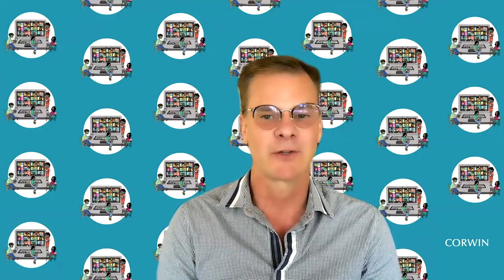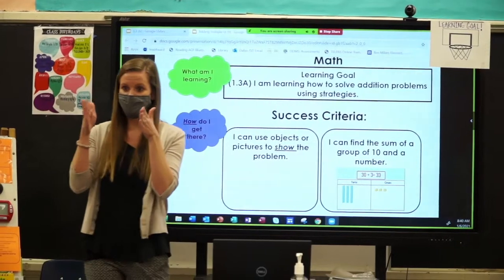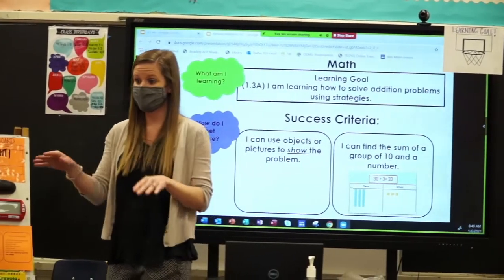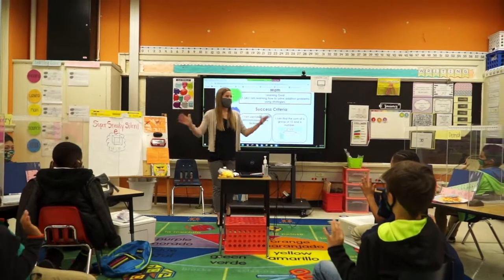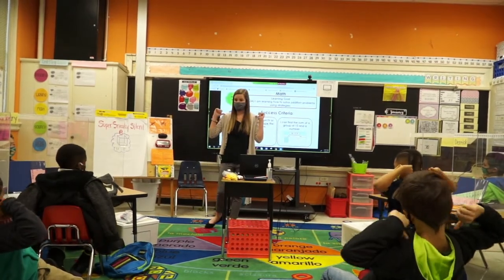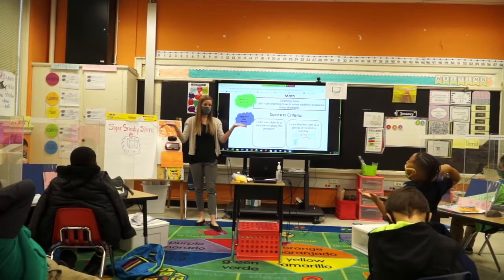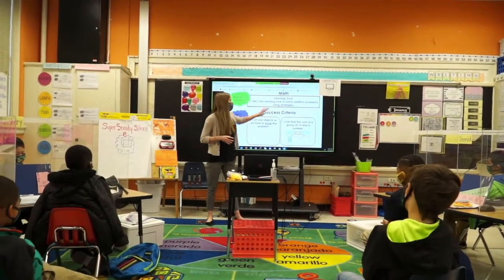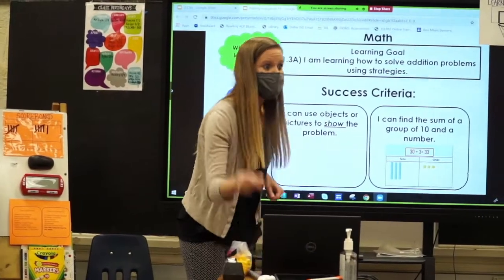The Critical Role of Clarity in Simultaneous & Hybrid Learning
No matter the learning setting, clarity starts with students knowing what’s to be learned and how they’ll be successful. Observe how one teacher communicates key concepts, skills, and understandings in a simultaneous learning environment.